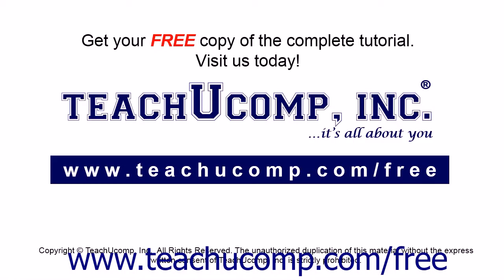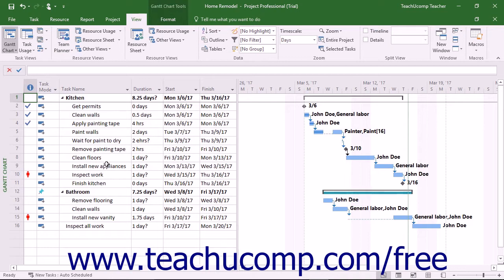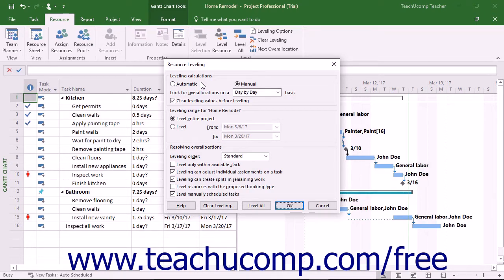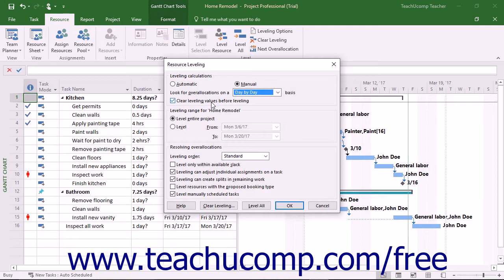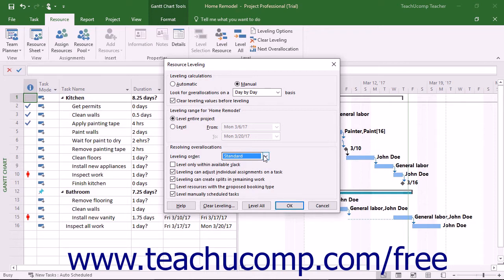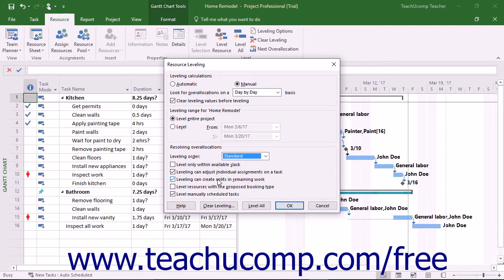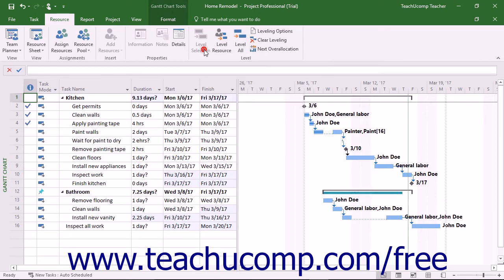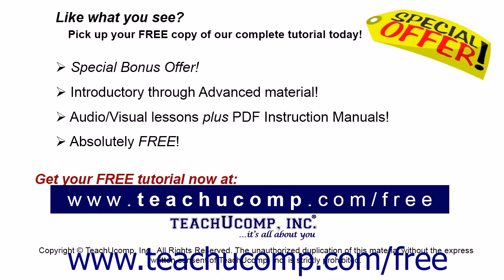Project 2016 Tutorial Leveling Overallocated Resources Microsoft Training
Learn about Leveling Overallocated Resources in Microsoft Project A clip from Mastering Project Made Easy v. 2016. - the most comprehensive Project tutorial available. Visit us today!